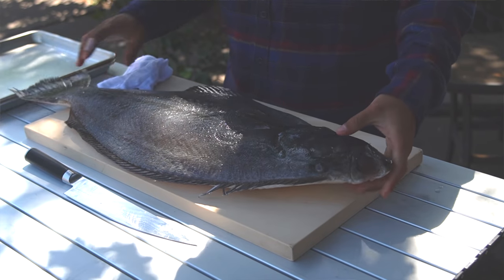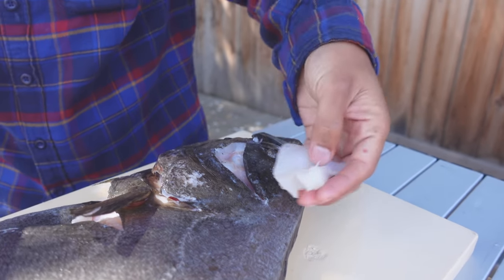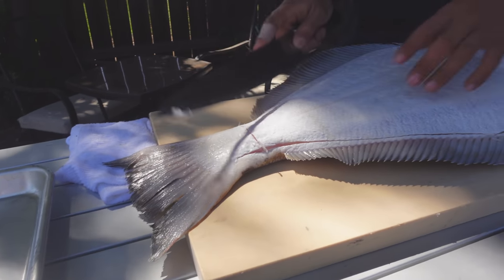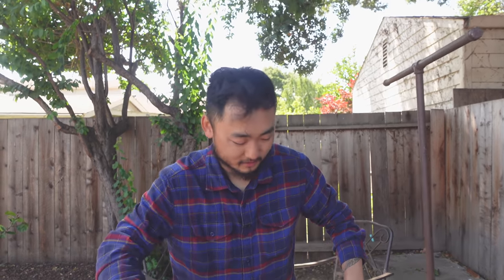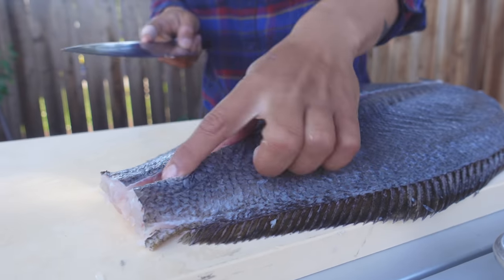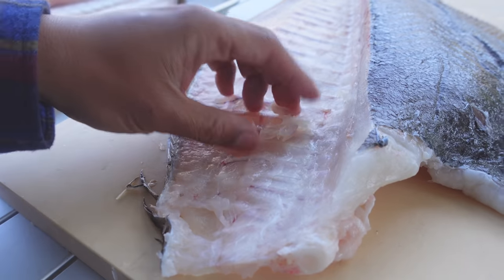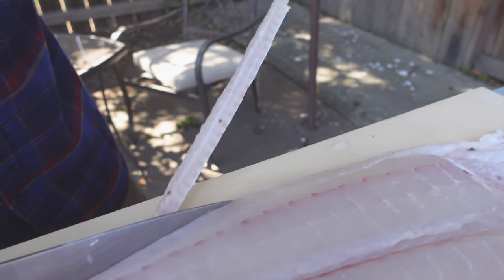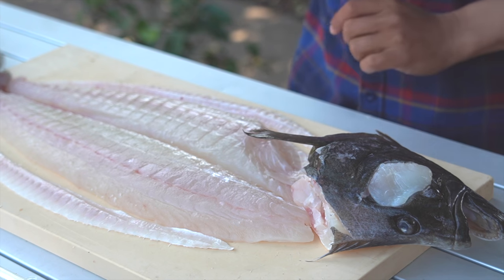FILLET LIKE A BOSS | In Depth Halibut/Flounder Fillet Tutorial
This filleting method will work with any flat fish such as halibut, flounder, sole, etc..

Shun Chef Knife